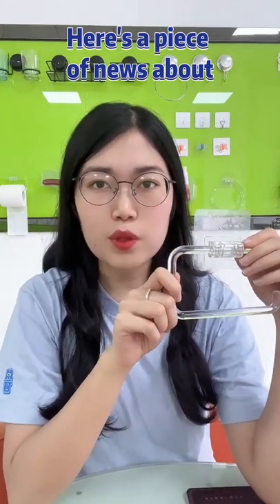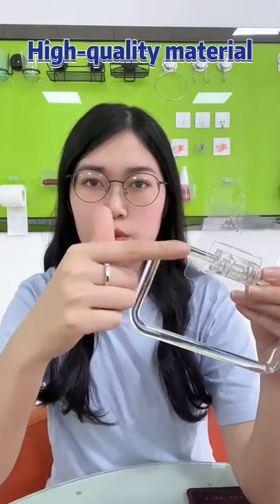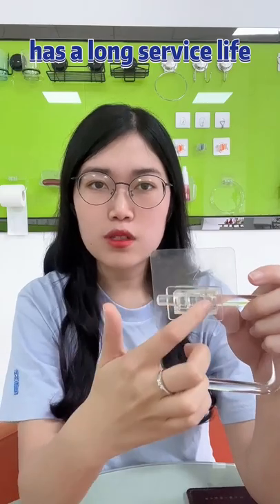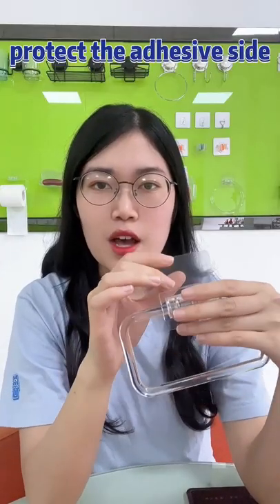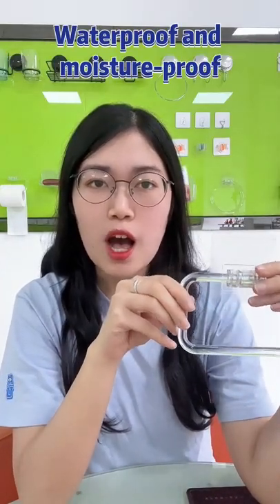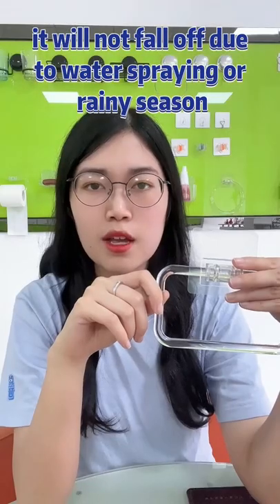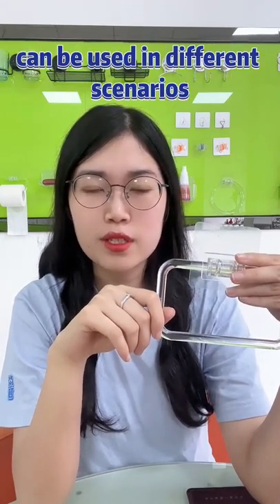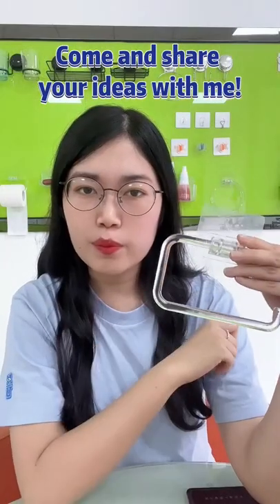Bathroom Sets Paper Roll Stand Self Adhesive WGO clear stick on toilet paper roll holder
WGO clear stick on toilet paper roll holder, Easy installation: no punching installation, free to tear and paste, protect the adhesive side